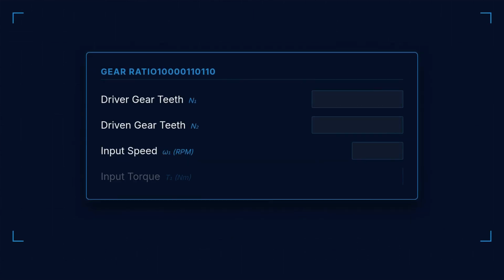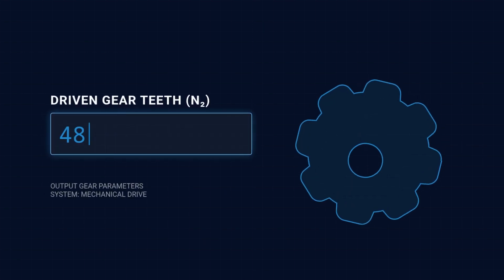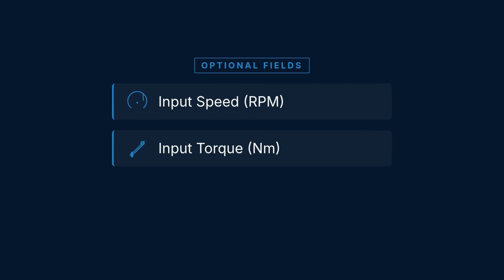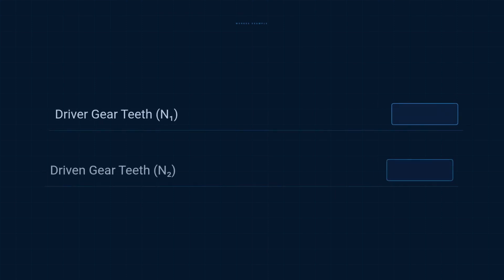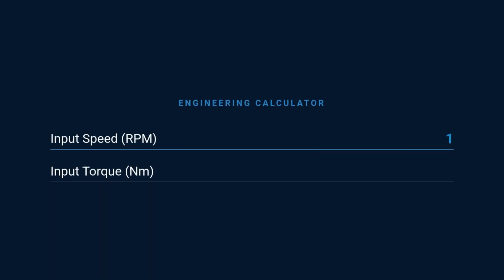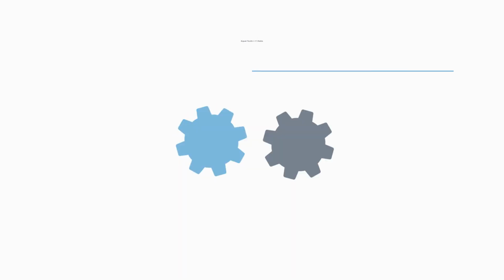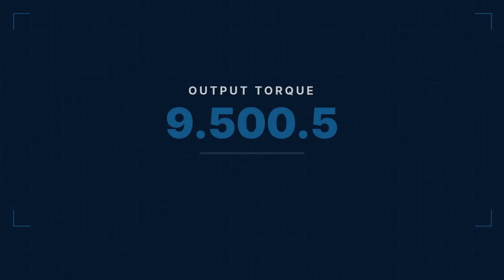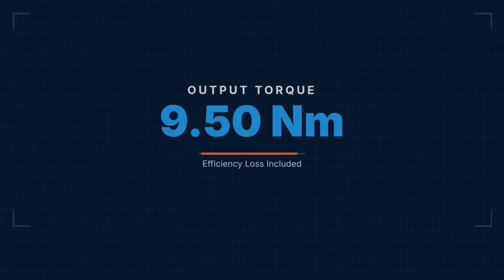Gear Ratio — Speed Torque Teeth Calculator — How to Use It | Engineering Tool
How to use the Gear Ratio Calculator — Speed Torque Teeth — an interactive engineering tool for engineering calculators problems.

The Gear Ratio Calculator Speed Torque Teeth determines gear ratios and calculates output speed and torque based on the number of teeth in your gear system.

Let's look at the input fields. First, we have Driver Gear Teeth N₁ where you enter the number of teeth on your input gear...